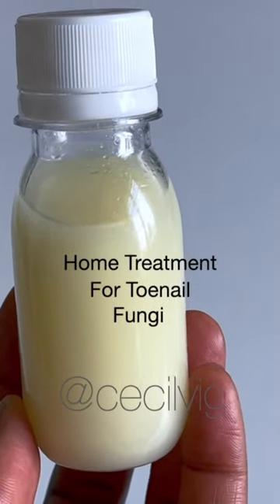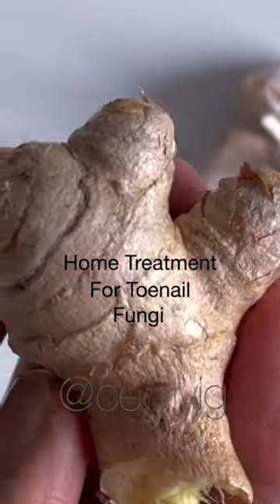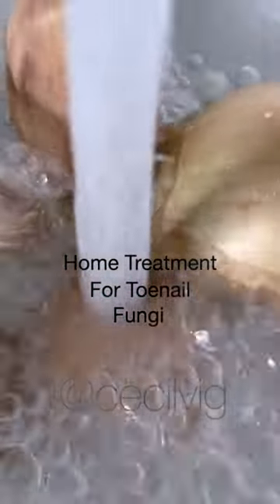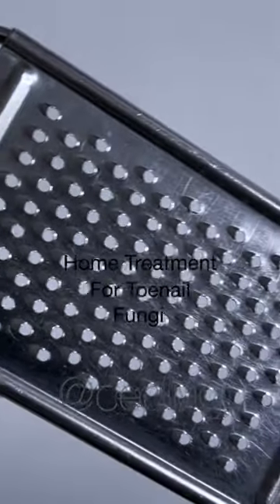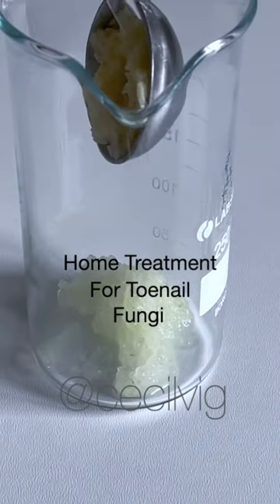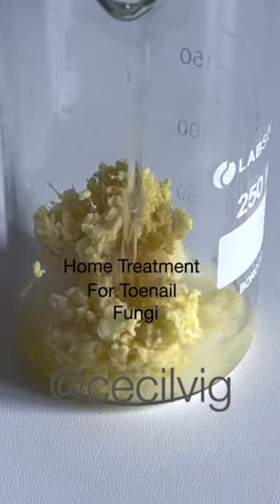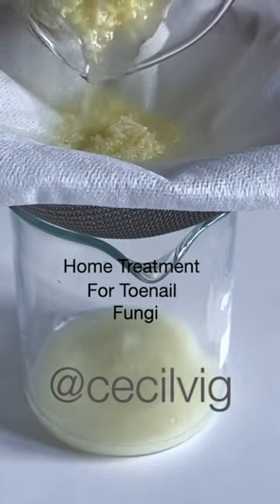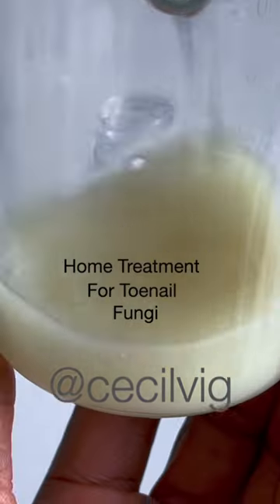Home treatment for toenail fungi